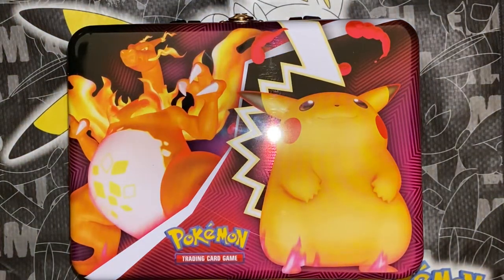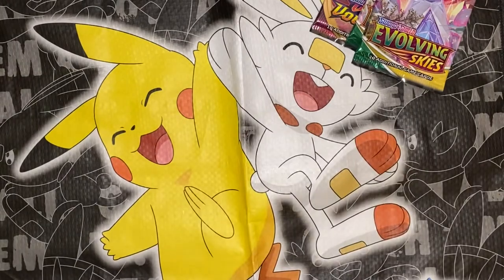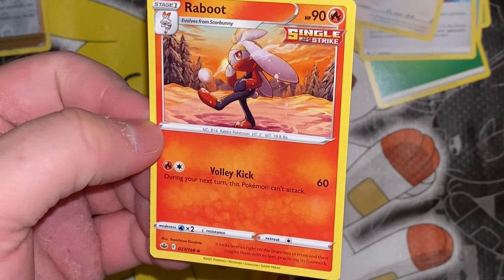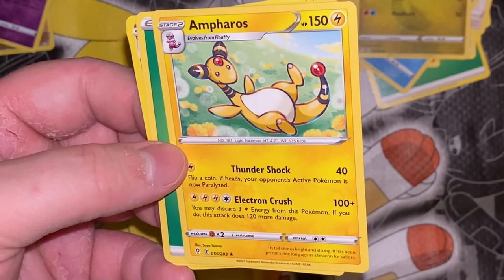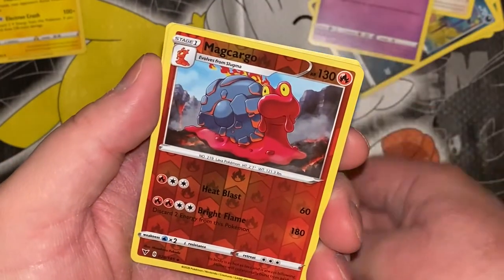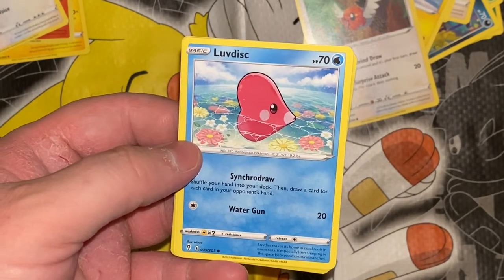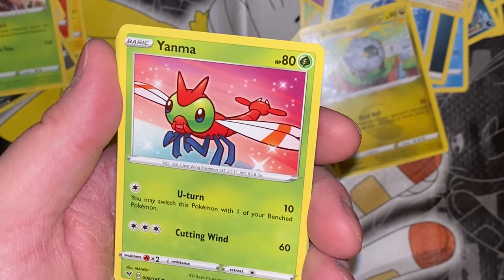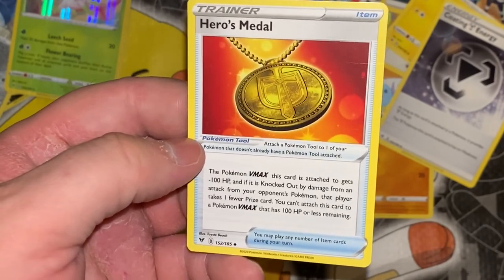Opening a Pokemon Box Tin ft. Galar Starter Final Evolutions Bonuses!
This was super basic, kind of came with some goofy bonuses that I honestly do not care about (stickers, a notepad), BUT I bought this because I had an idea for the box, and now that the video has been made, the box more than exceeded my expectations for what I was hoping to achieve!

Don’t forget, per usual, hit me up for codes! I have 6 just from this opening, plus about another 45 from prior openings!